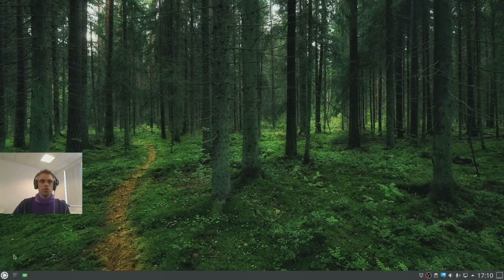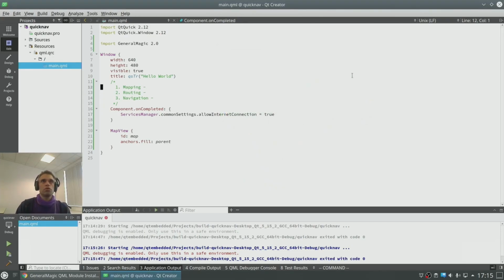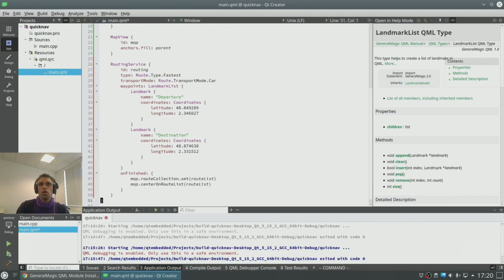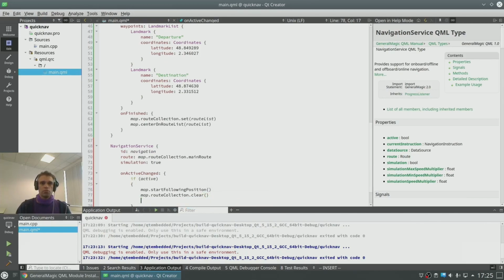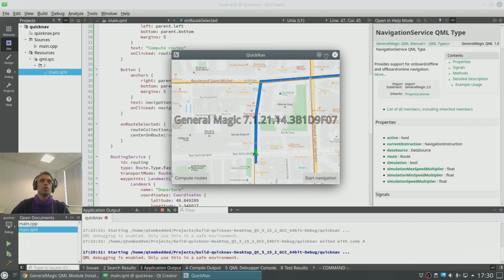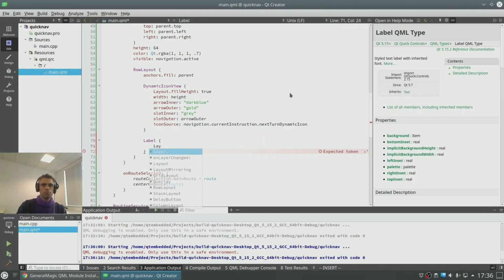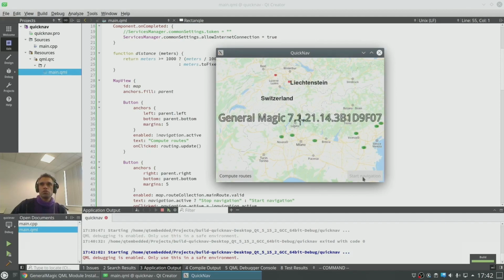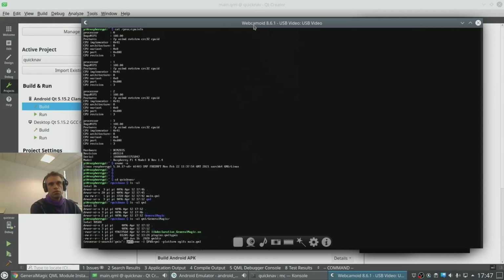Qt Embedded Days - Maps, Routing and Navigation with QML, by Justin Marina, General Magic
In this session, the General Magic Maps SDK for QML will be used to demonstrate creating an app with interactive maps, routing, and navigation.

00:00 Introduction
02:11 Beginning of Talk
40:47 Q&A

About the speakers:

Justin Marina is a Senior Software Engineer in Research and Development at General Magic, creators of the free navigation app Magic Earth, where he is the maintainer for the camera. He as also been working on other projects at General Magic, including image processing and a scientifically correct 3D space simulation.

Bogdan Vatra is a Senior Software Engineer at KDAB. Bogdan has been using Qt since 2002 and is the author of the Qt for Android port. He is a regular contributor to Qt and currently the maintainer of the Qt Android platform and Qt Creator Android plugin.